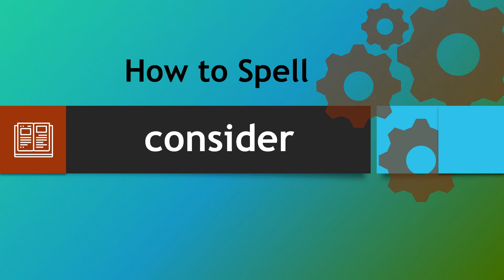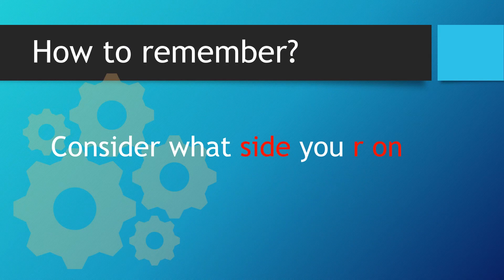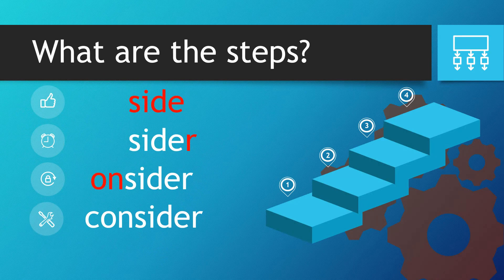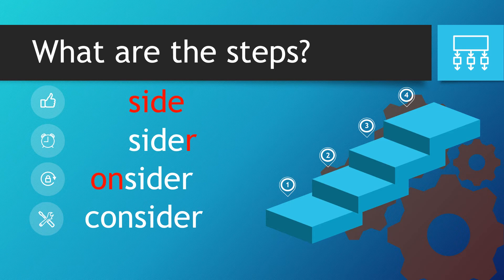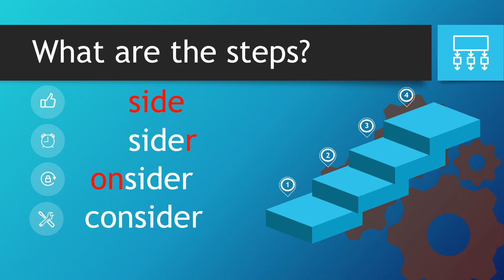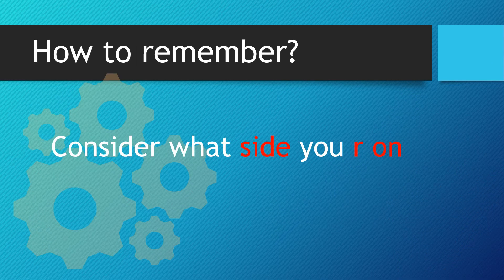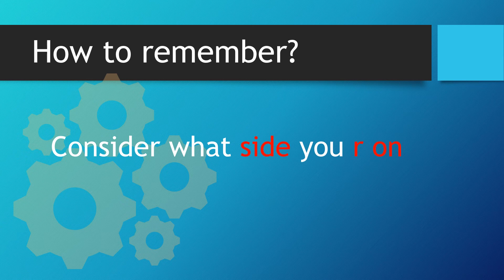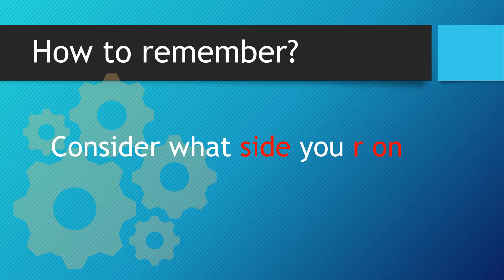How to spell consider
Welcome to our short video explanation on how to spell consider using our strategy of finding words within words. These strategies have supported thousands of pupils over the years and we hope that they will help you. If they don't work for you then we apologise but we are just sharing something in order to support as many people as possible. Thank you